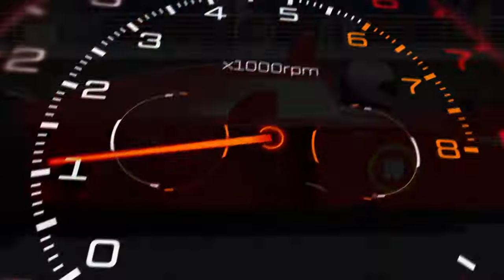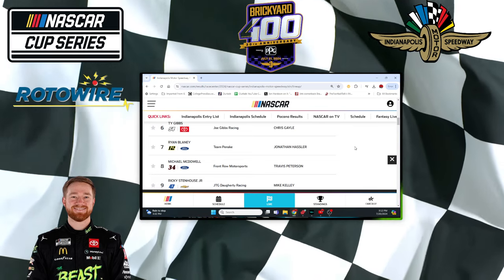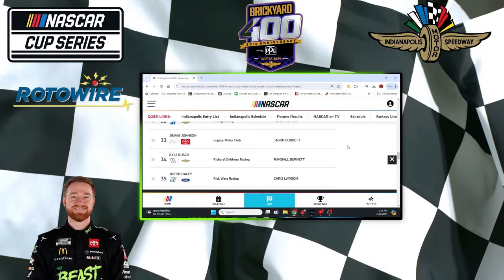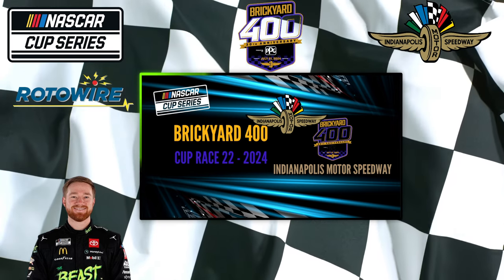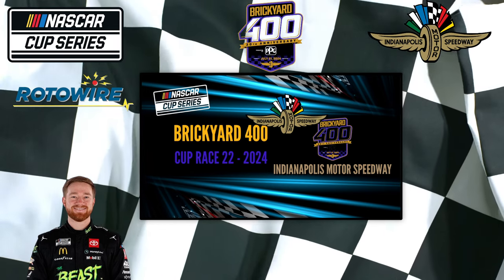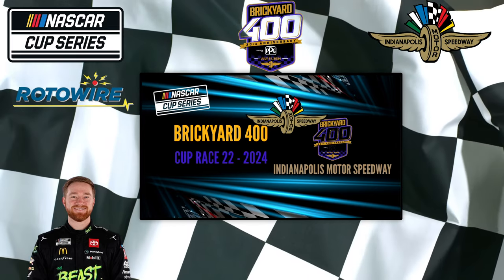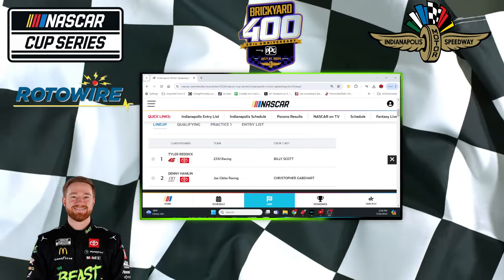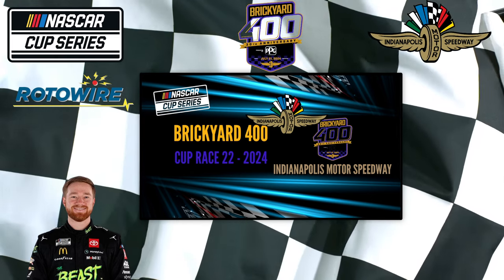NASCAR Cup Series Starting Lineup: Qualifying - The Brickyard 400!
Brickyard400 NASCARIndianapolisStartingLineup TylerReddick Trends, stats and picks for the NASCAR Cup Series race at Indianapolis Motor Speedway following qualifying today.

For the F1 race preview video this week on our Mystery Caution motorsports channel, click here…

C.J. Radune has covered motorsports for more than 15 years. He currently covers NASCAR and Formula 1 for RotoWire.com. You can catch his Formula 1 race previews here on Mystery Caution and find his Formula 1 and NASCAR articles on RotoWire here…